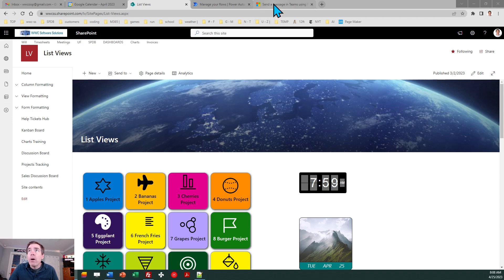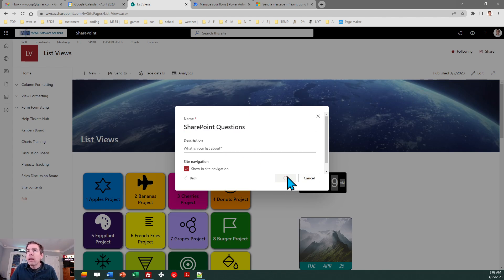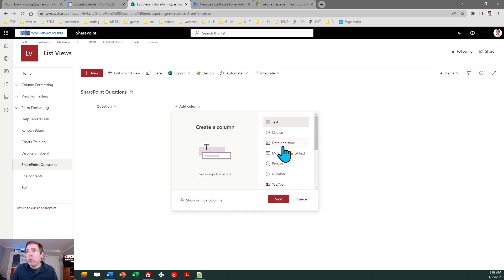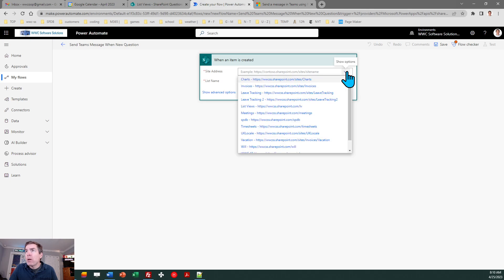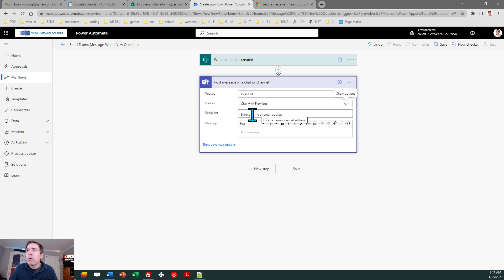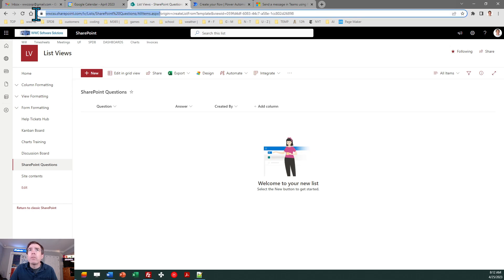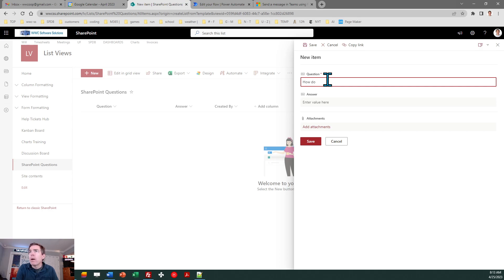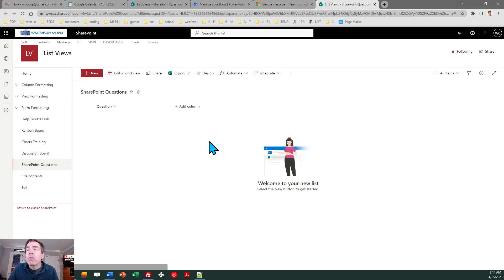Send Teams Chat Messages From Power Automate